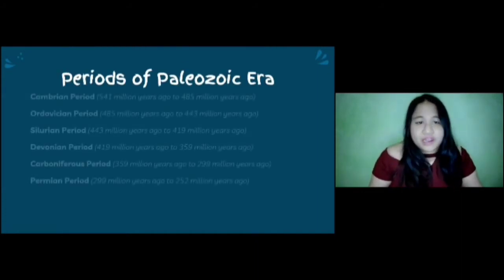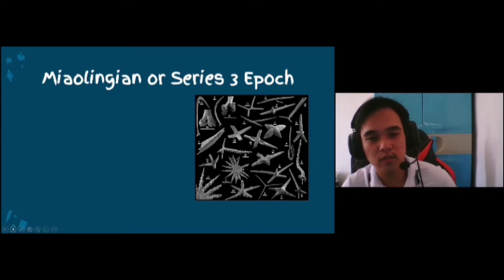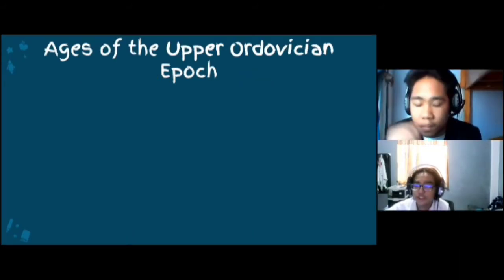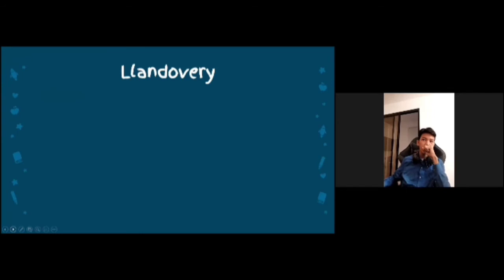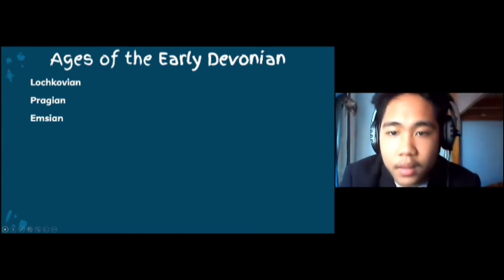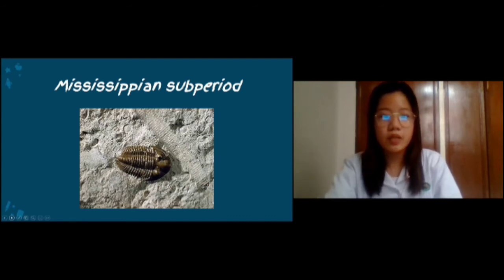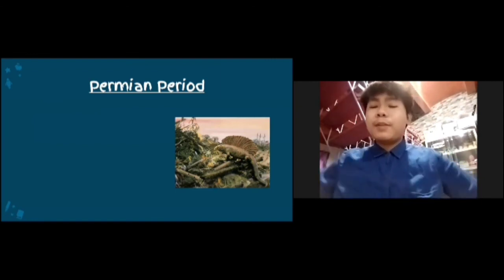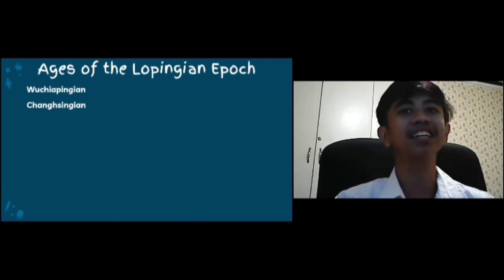Video Presentation E&LS